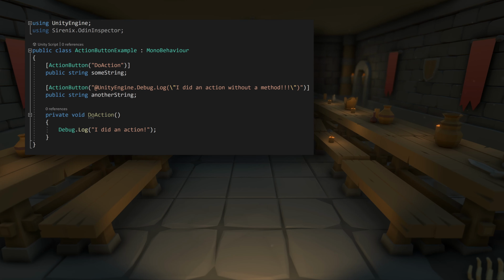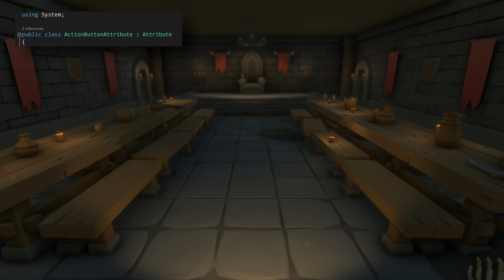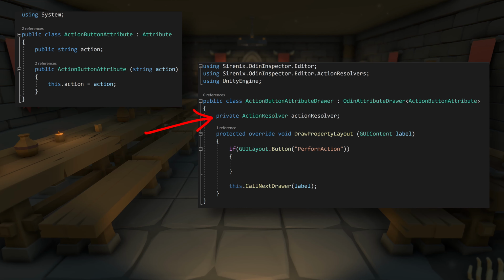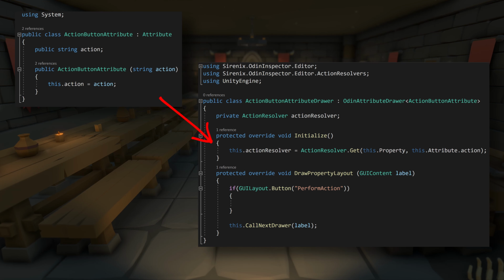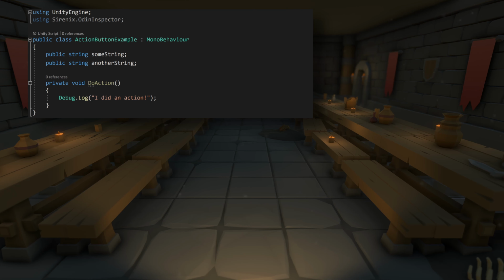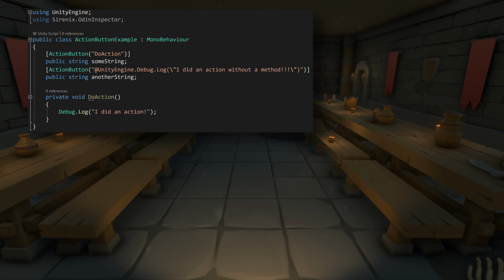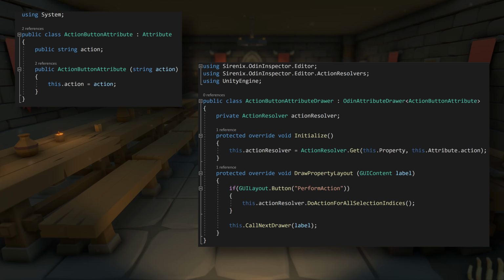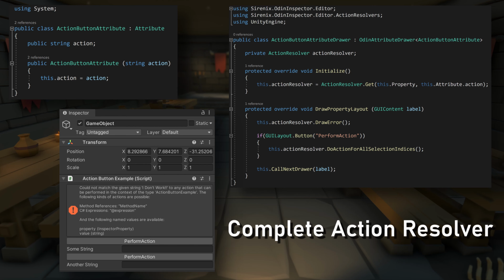Action Resolvers with Odin 3.0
It's now so much easier to create custom attributes in Unity with Odin 3.0 that make use of resolved strings. This video looks at resolving those strings into values and the next video will look at resolving those string into actions!

0:00 Intro
0:45 Attribute Videos
0:51 Action Button Attribute
1:00 Action Button Drawer
1:52 Testing Action Resolver
2:30 Error Handling
3:03 THE END